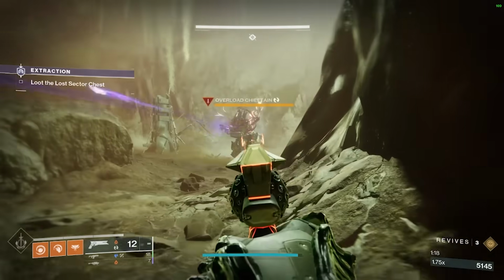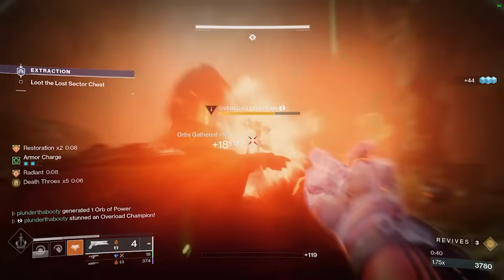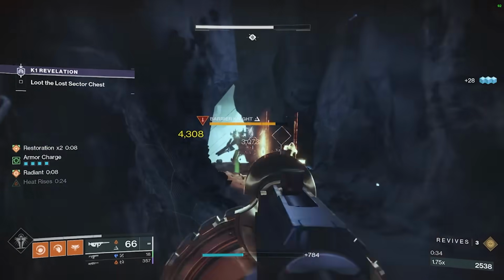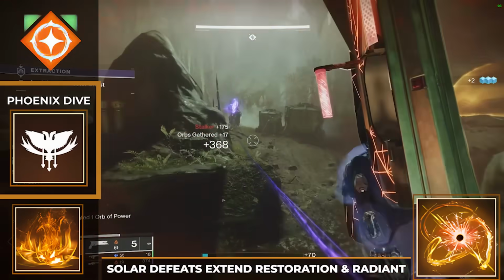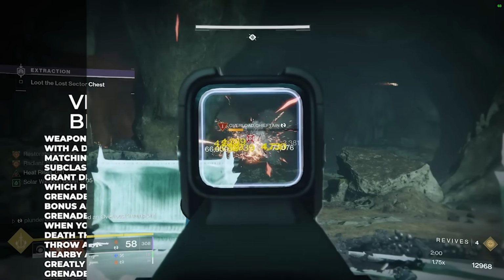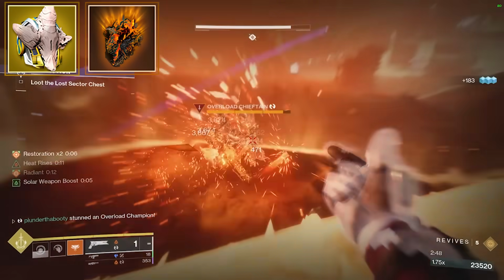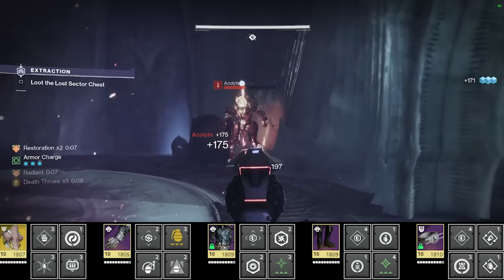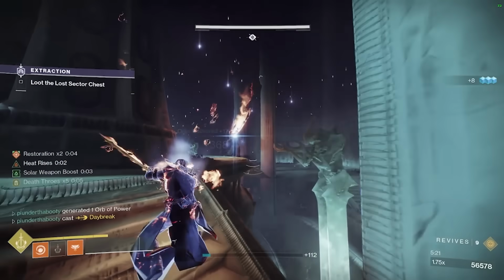This Solar Warlock Build Will Leave You SPEECHLESS! 1 Shot Champs! [Destiny 2 Warlock Build]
So I am just going to say it, I think this might be the best build this season for that end game content and here is why!

We are 25 power level under here in the gameplay and we can 1 shot champions with our Fusion grenades! Let that sink
in for second.. 25 power level under here and it doesn't even matter!

But what's even better is that we can have the Restoration X2 Buff up all the time! So were healing for 50HP
per second to give us amazing survivability and at the same time we are able to literally 1 shot champions with our fusion
grenades that we get back in seconds thanks to our entire build and how it all works together.

I was racking my brain if there has been a build in the past that provides this kind of burst damage, enough to one shot champions, while having some of the best survivability in destiny 2. I have done so many builds that I just can't remember

Just to show off how strong this Build is lets take a look at what you get when we run this!

It has infinite strong Fusion Grenades that 1 shot champions 25 power level under

We proc restoration X2 which makes us near unkillable and we do this very easily now just by consuming our grenade, phoenix diving and then just shooting a enemy with a strong solar weapon.

We provide the Radiant buff to ourselves and our fireteam for a 25% damage buff on all our weapons
and we have this up all the time!

We bring a Well of radiance with us for that team play in difficult content which is always a bonus!

We get a ton of melee's as well for that extra damage.

Then we combine our fusion grenade and melee ability to ignite anything for even more damage with our ignitions!

So hopefully you guys can see the power and potential this has and give it a try yourself because its so satisfying to just wipe champions away with one throw of your grenade!